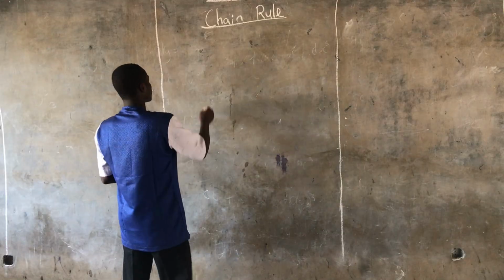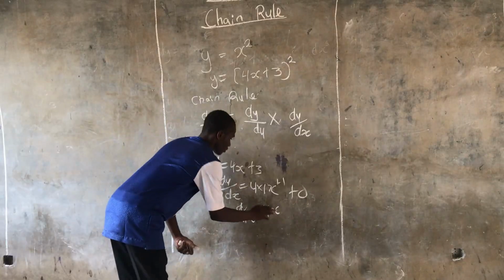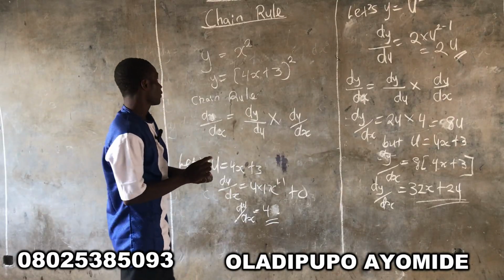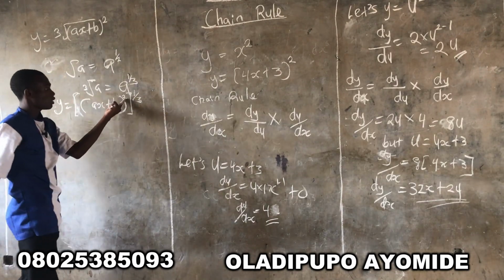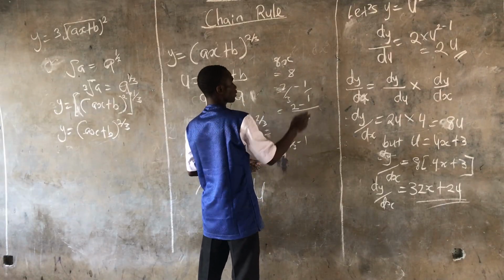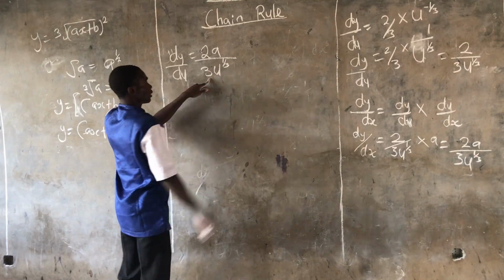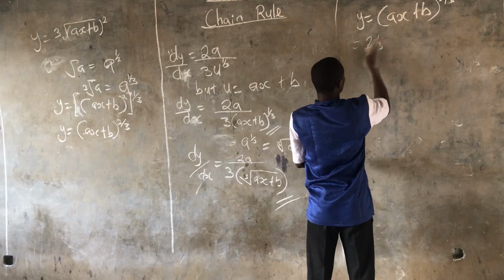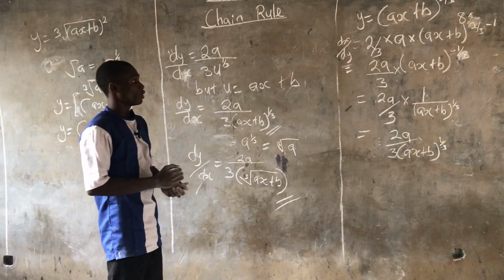Differentiation 3 | Chain Rule Explained Step-by-Step (Beginner to Advanced)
Having trouble understanding the chain rule? In this video, I explain the **chain rule of differentiation** in a very simple and clear way, making it easy for you to solve even complex problems.

This lesson is designed for students preparing for WAEC, NECO, JAMB, and also **advanced level students (100L & 200L)** who want to fully understand how to differentiate composite functions.

In this video, you will learn:
✔️ What the chain rule is and why it is used
✔️ The formula of the chain rule
✔️ Step-by-step method for solving problems
✔️ How to differentiate composite functions easily
✔️ Clear explanation of derivatives using chain rule
✔️ Worked examples from basic to advanced level

💡 By the end of this video, you will be able to apply the chain rule confidently and solve differentiation problems faster and more accurately.